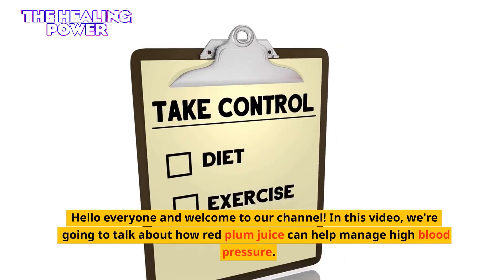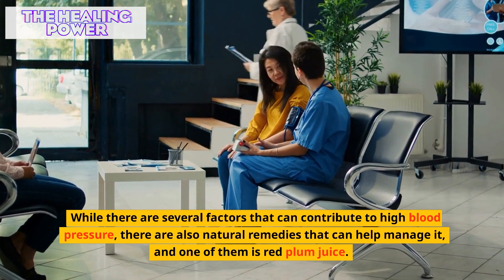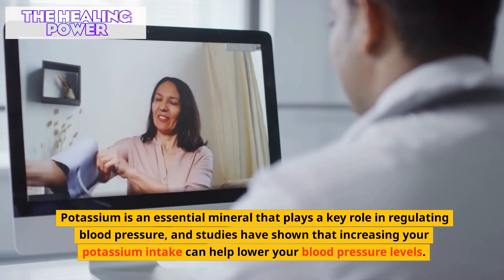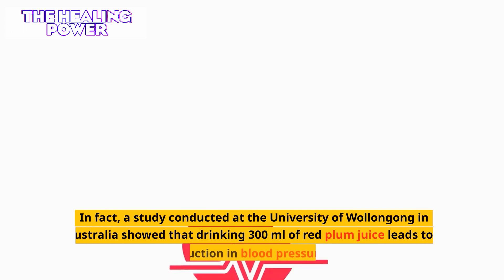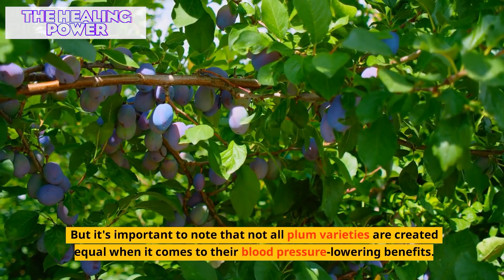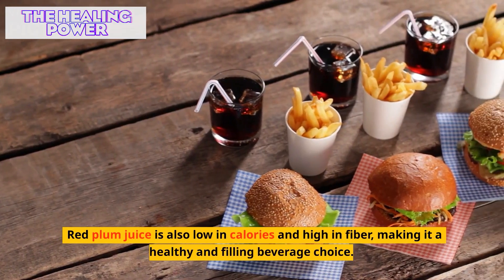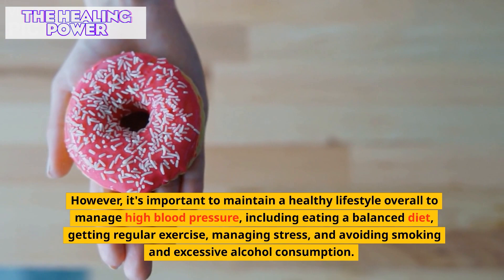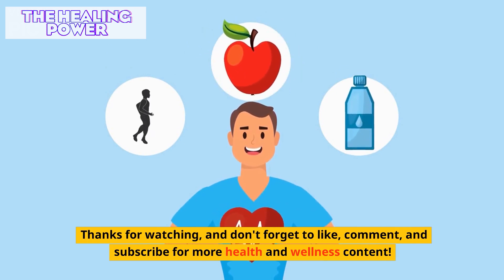She Drank This Juice EVERY Day And Her Blood Pressure Came Back To Normal In Just A MONTH!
In this video, we discuss how red plum juice can help manage high blood pressure. High blood pressure is a common condition that can increase the risk of heart disease and stroke. Red plum juice is rich in potassium and anthocyanins, which are powerful antioxidants that can help reduce blood pressure. We discuss a study conducted at the University of Wollongong in Australia that showed drinking 300 ml of red plum juice can lead to a significant reduction in blood pressure within a day. However, it's important to note that not all plum varieties are created equal when it comes to their blood pressure-lowering benefits. We also emphasize the importance of maintaining a healthy lifestyle overall to manage high blood pressure. If you're interested in trying red plum juice to manage your blood pressure, be sure to speak with your doctor first, especially if you're taking medications for high blood pressure.